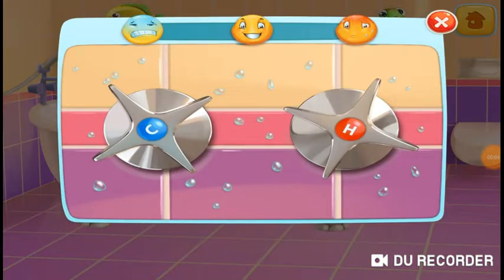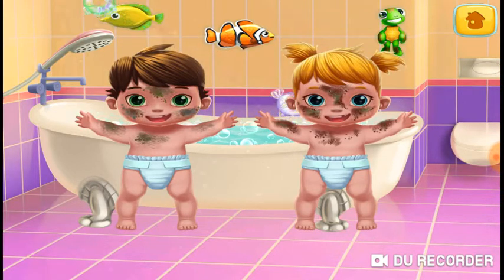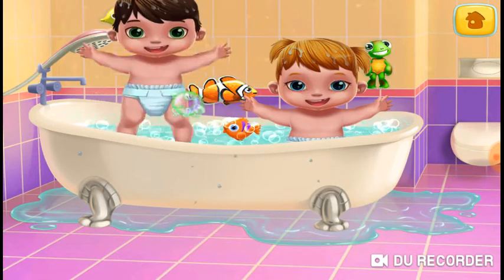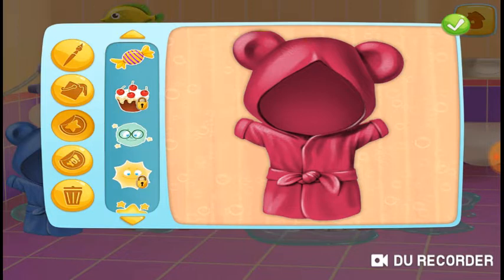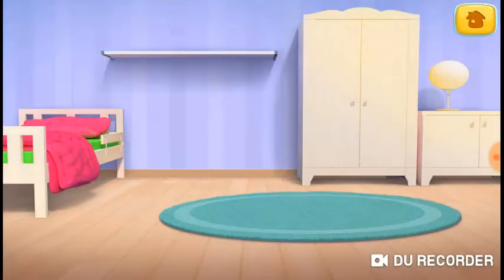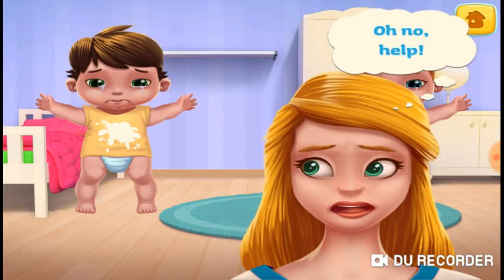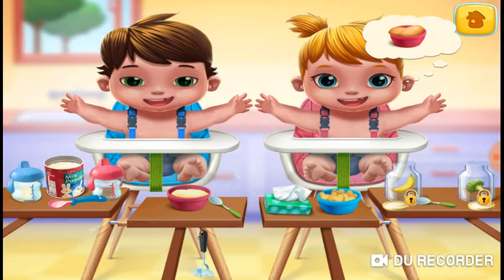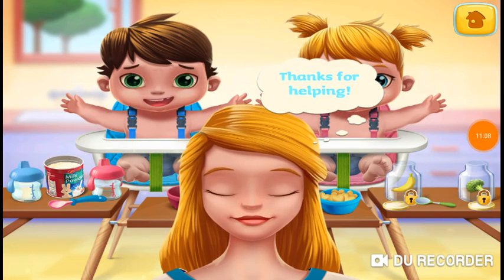Kids Fun Babies | YoutubeKids for Children BabyCare | Games | Educational Games for Toddlers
Fun Baby Care Game - Baby Twins Adorable Two - Play Fun Dress Up, Bath Time & Care Games For Girls
Baby Twins | Crazy Nursery - Baby Care | BabySitting Games | Baby Videos for Kids

Baby Care Game - Mobile Application for Toddlers by Yovo Games
Bebek Bakım Videoları, Çocuklar için eğlenceli oyunlar
Fun Baby Care - Play & Learn Doctor Kids Games Sweet Baby Girl Kids Hospital Gameplay - Best Games for Kids HD - Education Apps for Kids, Children and Toddlers
Crazy Nursery Newborn Baby Doctor Care - Play The Best Baby Nurse – Fun Video Children Game

Bu benim DU Recorder ile kaydedilmiş videom. Ekranınızı kaydetmek ve canlı yayın yapmak kolaydır. İndirme bağlantısı:

Barbie Ambulans ve Bruder Jeep Rubicon aracımız ile polis, baykuş kız ve uğur böceği üçlüsüyle sizin için evcilik oyunu oynadık / oynamaya çalıştık da diyebiliriz :

Prenses Elif ve Prens Kürşad Evde Turşu Kuruyoruz

Turşu Tarifi
Kornişon Turşusu Nasıl Yapılır
Çocuklarla Evde Etkinlikler
Eğitici Çocuk Videoları
Eğlenceli Videolar

Yatma öncesi hazırlıklarımız, uyku rutinlerimiz, elifin yatma öncesi hazırlıkları

Yeni arabamız Opel Astra'yı hep beraber denedik, prenses elif ve ailesi araba sürüyor
Prenses Pembe Akülü Araba ve John Deere Akülü Traktör ile çektiğimiz tüm bölümleri bir arada uzun videoda izleyebilirsiniz - uzun versiyon - all episodes

Pink Battery Powered Car for Kids
Pembe Pilsan Akülü Araba
Prenses Elif için Pembe Pilsan Akülü Araba
Akülü Araba Kurulumu
Işıklı Kumandalı MP3 Player Radyolu
Eğlenceli çocuk videosu
Challange Prenses Jeep Yeşil Traktör
Pembe akülü araba ile parka gidiyoruz
Electric Toy Car - Funny Videos for Kids
Prenses Elif Pembe Pilsan Akülü Araba
Old MacDonald Song
Çizgi Filmler, Oyuncak Açıyoruz, Akülü Araba Açıyoruz, Akülü Araba Montaj
Prenses Pilsan Akülü Araba Montajı, Nasıl Yaptık
Sürpriz Hediye
Prenses Dilşad'a Sürpriz Akülü Araba
toys unboxing
battery powered car unboxing

Prenses Elif Prens Kürşad ve Pepee Otel Bahçesinde Buldukları Fıskıyelerle bahçeyi adeta bir su parkına çevirdi, water park, water games

سيارة تعمل بالبطارية
аккумуляторный автомобиль
batteriebetriebenes Auto

Disney Princess Carriage Ride On Toy Power Wheels Car at The Pirate Ship Playground Park for Kids

Battery Powered Princess Car